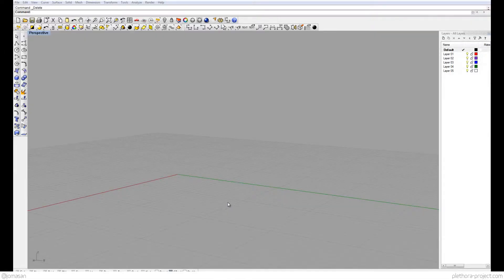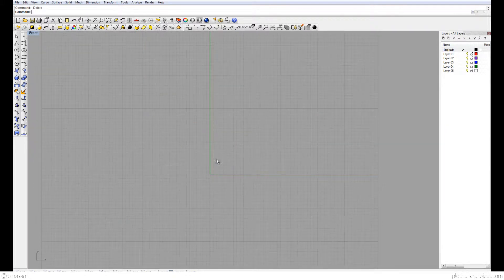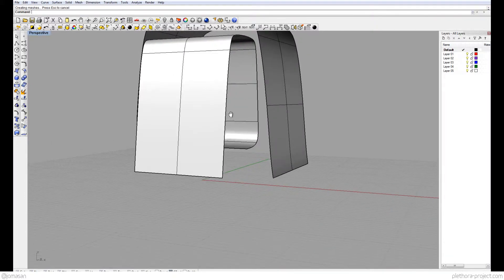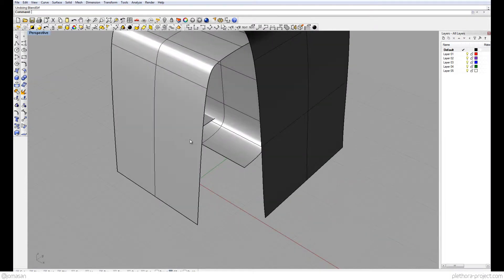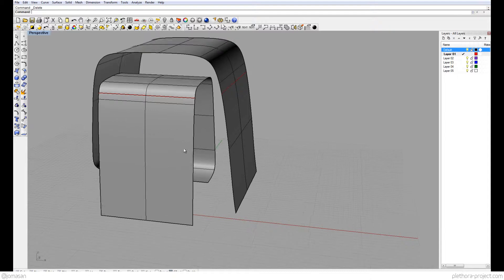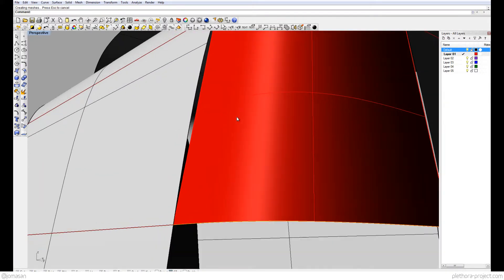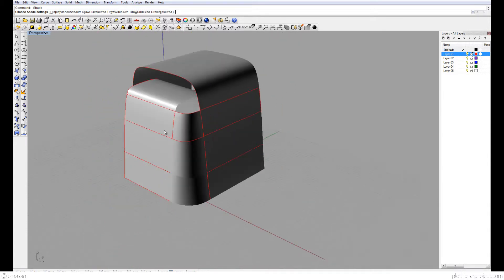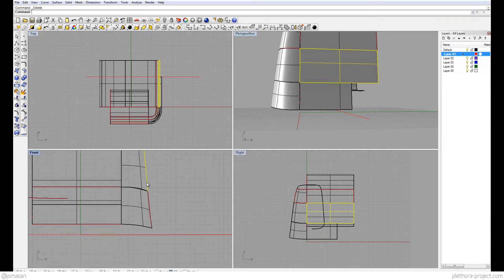Rhino Modeling 15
RHINO MODELLING SERIES 15
MODELING THE VERTICAL 'SMOOTH HOUSE' BY NEIL DENARI